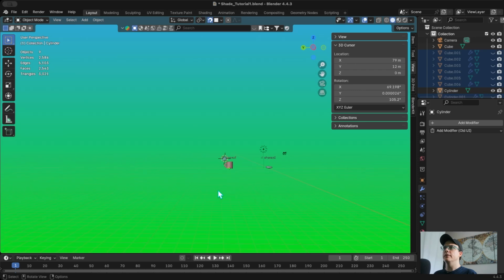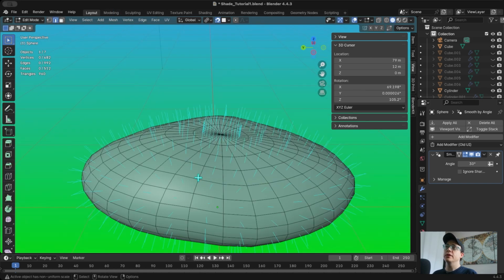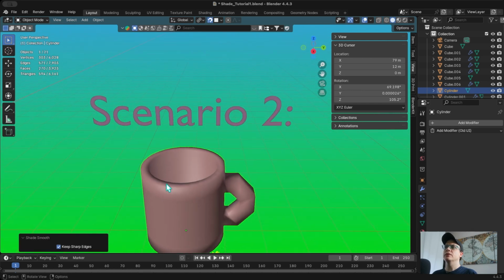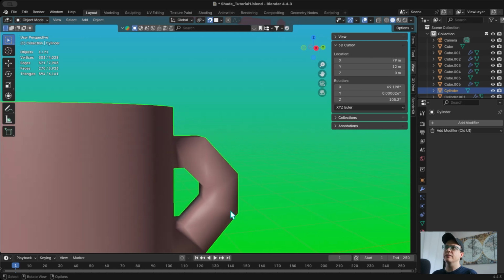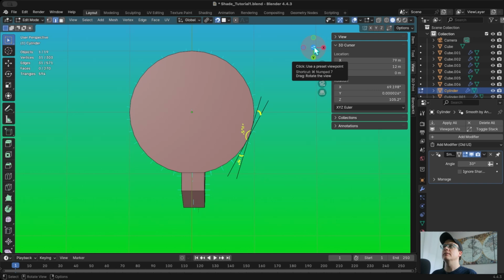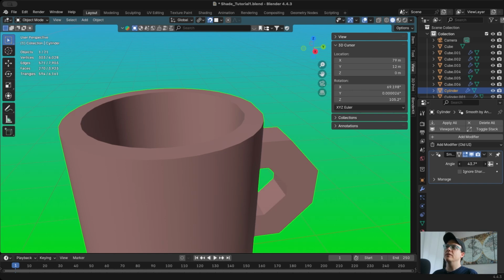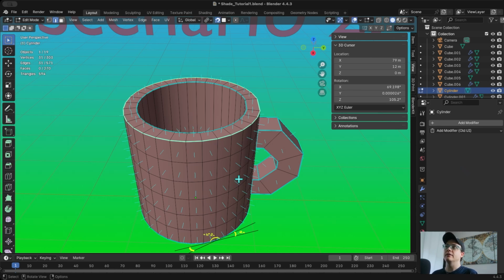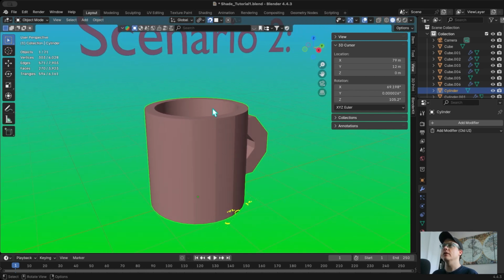IN-DEPTH Blender Tutorial: Shade Smooth, Shade Auto Smooth, and Mark Sharp Explained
Are you confused by Blender’s shading options? You’re not alone! In this video, we'll dive into the differences between Shade Smooth, Shade Auto Smooth, and Mark Sharp. We'll cover how each one works, when you should use them, and why understanding them is crucial for creating clean 3D models.

By the end of this tutorial, you'll know how to:

Use Shade Smooth for organic, rounded objects like a pebble.

Control the shading of complex models like a coffee mug with Shade Auto Smooth and its angle-based settings.

Manually define sharp edges with Mark Sharp for precise, custom results.

Say goodbye to shading artifacts and hello to professional-looking models!